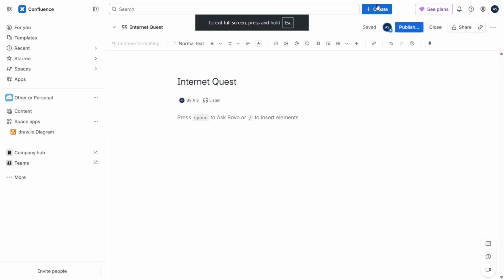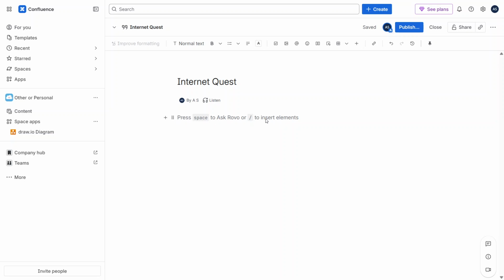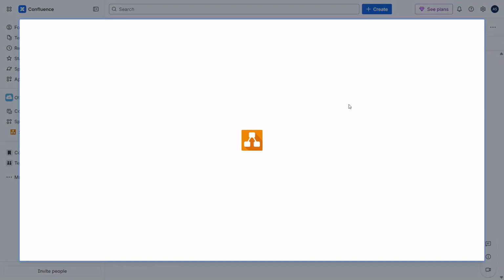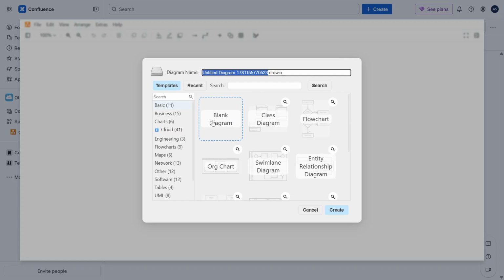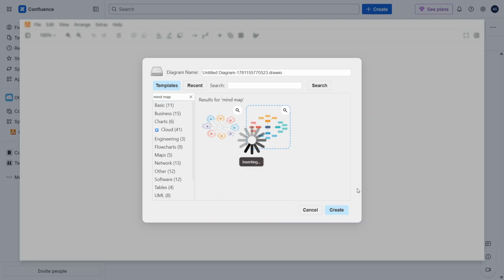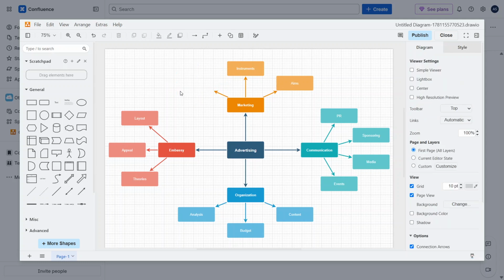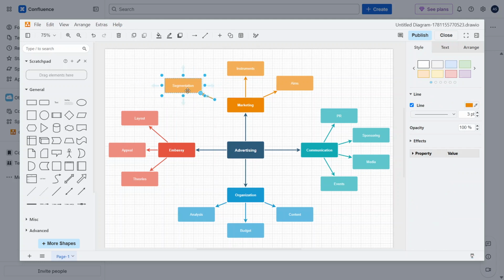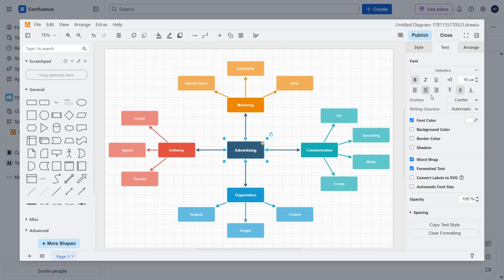How to Create a Mind Map in Draw.io for Confluence and Jira [2026] | Step-by-Step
Learn how to create a mind map in draw.io for Confluence and Jira using the most current method available. This tutorial walks you through setting up your draw.io diagram, building out mind map nodes, and embedding your finished map directly inside Confluence pages or linking it to Jira issues. Whether you are planning a project, mapping out workflows, or brainstorming with your team, this approach keeps everything connected inside your Atlassian workspace. No third-party tools required — draw.io handles it all natively. This is the updated method that works with the latest versions of both Confluence and Jira. Follow along and have your mind map ready in minutes.